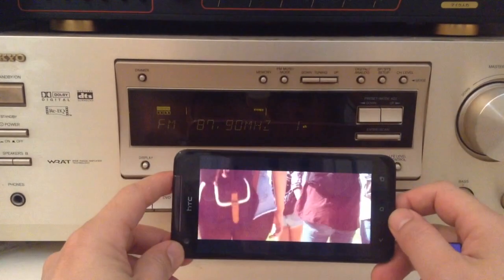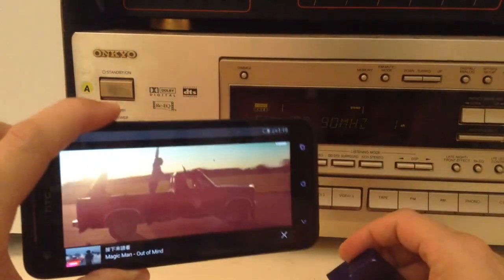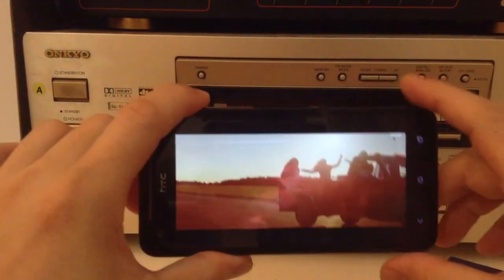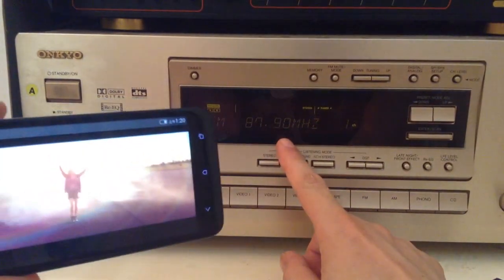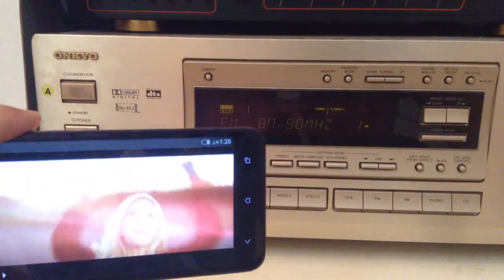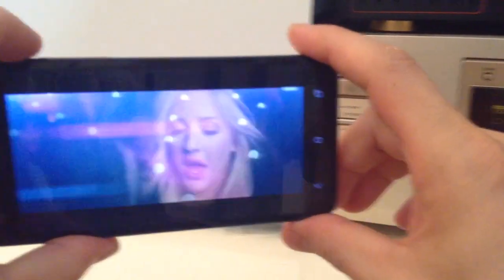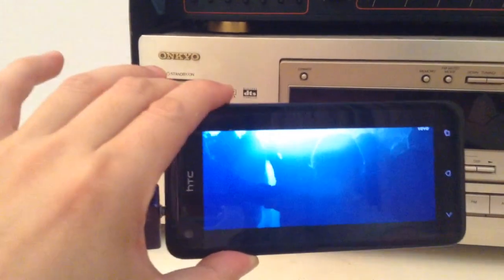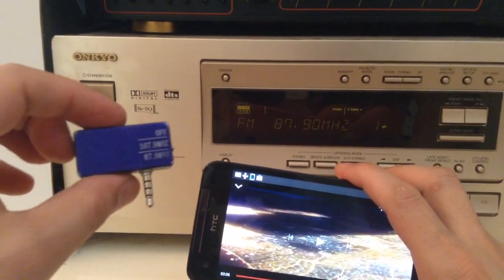Simple Wireless Transmitter for Phones Updated 2019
Simple Wireless Transmitter for Phones. It works for iPhone and Android phone to connect Home Stereo wirelessly with No Bluetooth, No USB, No Wi-Fi, No App.

This FM Radio Transmitter is by far the easiest and least expensive way to connect your iPhone or Android smartphone to wirelessly connect to any FM radio without the need of bluetooth or aux jack.

No Bluetooth is needed, This Simple Wireless FM Radio Transmitter requires No Setup! No Wire! No Battery! No App!

Simple Wireless FM Transmitter is designed to work with any old FM stereo / radio

Simple 3 Steps Operation

1. Set your FM radio dial or preset
2. Connect this gadget to your iPhone, Android Phone or MP3 Player.
3. Crank it up and enjoy

This simple wireless music transmitter with any sounds or streaming media on your smartphone.

Enjoy Music, Game, Movie, Podcast, Books on Tape, Pandora, Spotify and more.

You can listen to your books on tape, podcast, or any recording from your thru your car or home radio without the dangerous earphone.

Enjoy the Dolby 5.1 Stereo sound off the best speaker around you.

You can use it on multiple devices, simply plug and unplug. No brainer operation. Nothing easier.

Music Transmitter will sent music to any FM radio around you.